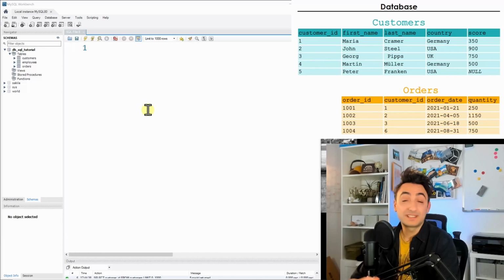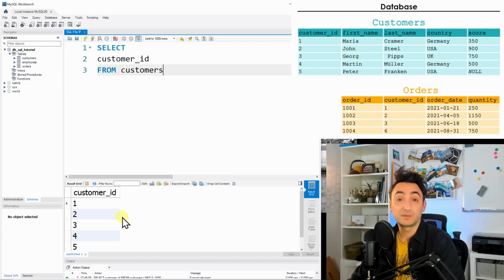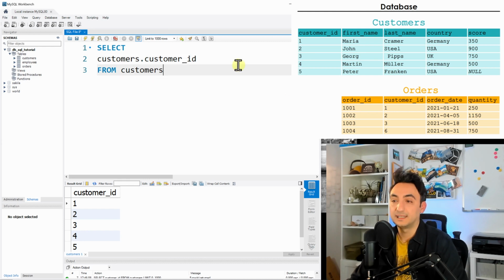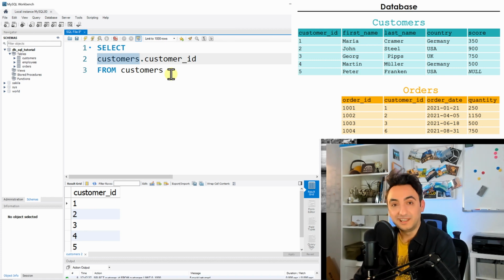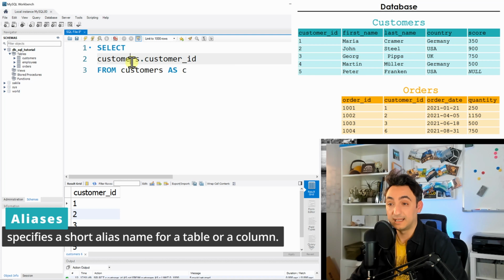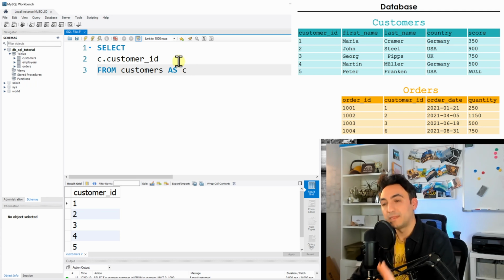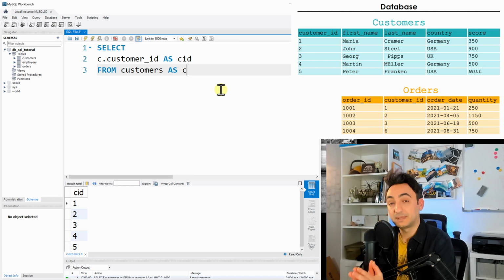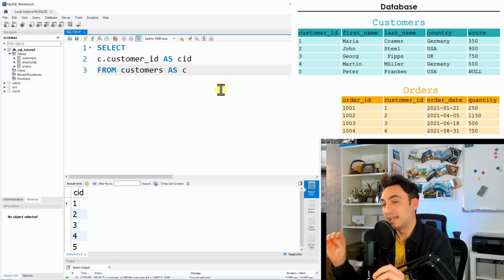SQL Alias - AS Statement - SQL Tutorial #21